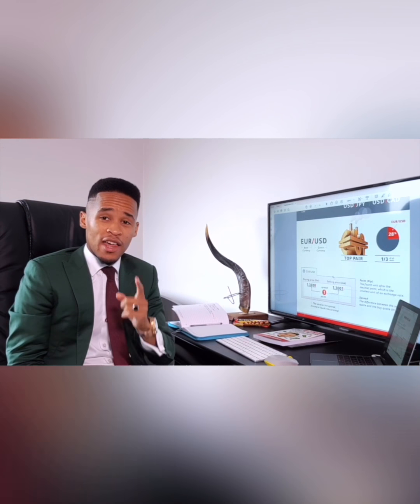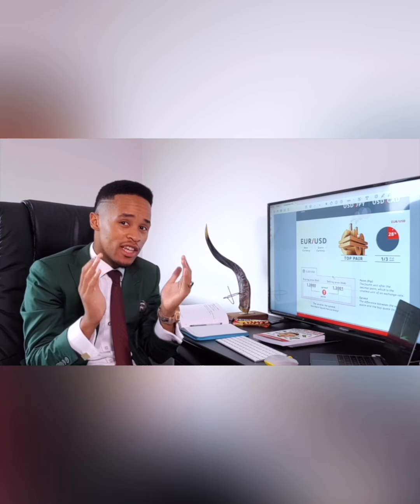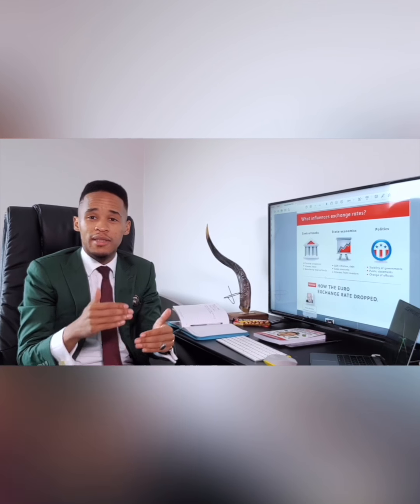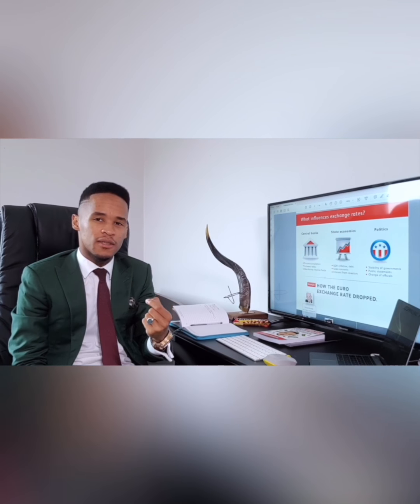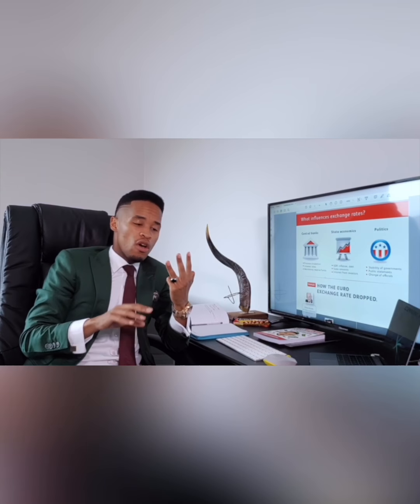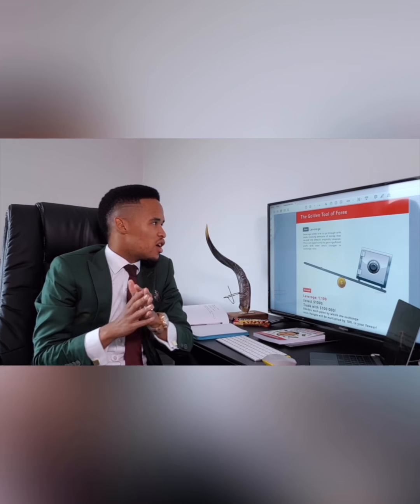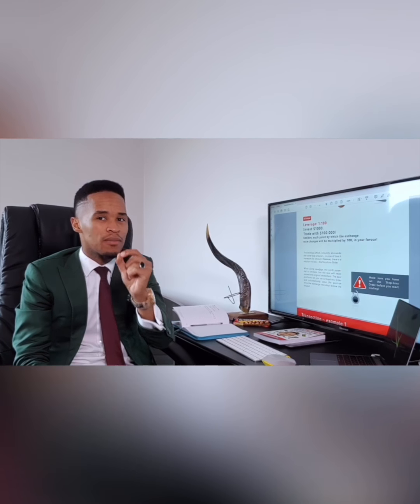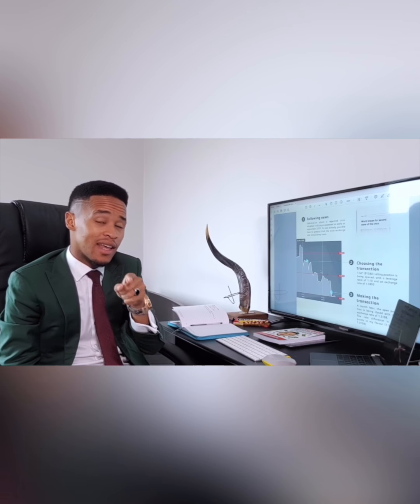Forex Basics Trading For Beginners by Louis Jr Tshakoane [2020]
Experienced Forex Trader Louis Jr Tshakoane introduces you to the art of Forex Trading in short bite-size 15 Minute Clips. Hope you enjoy.